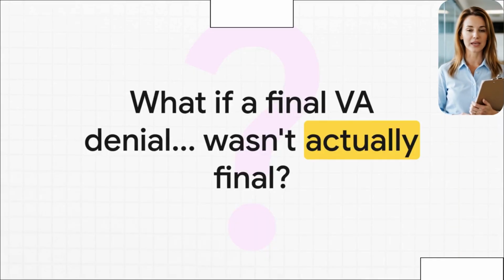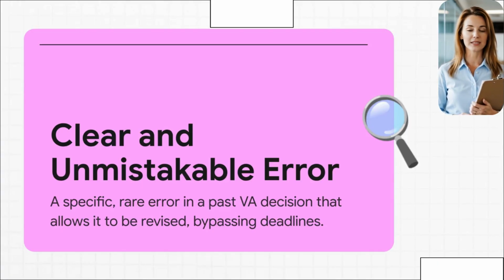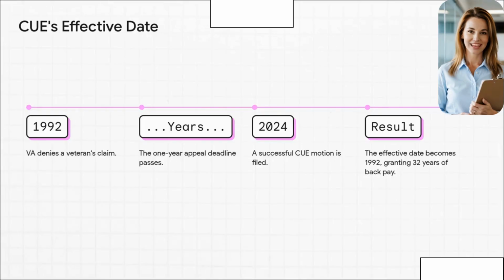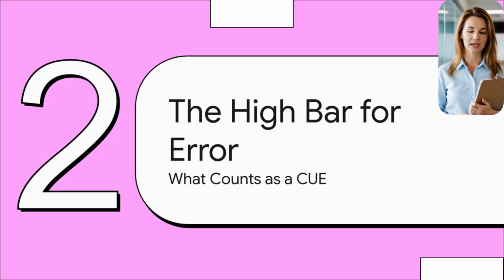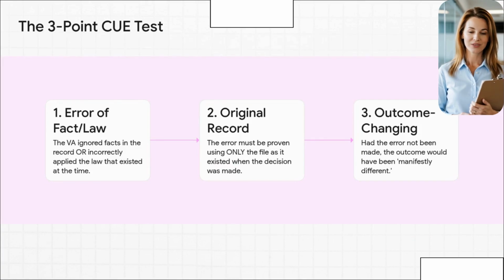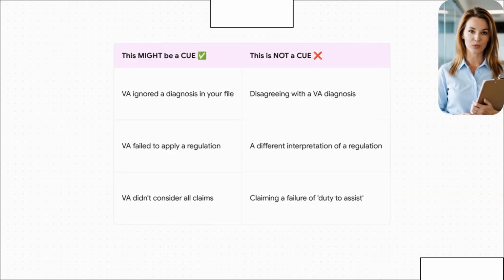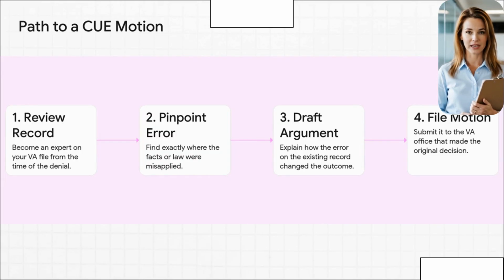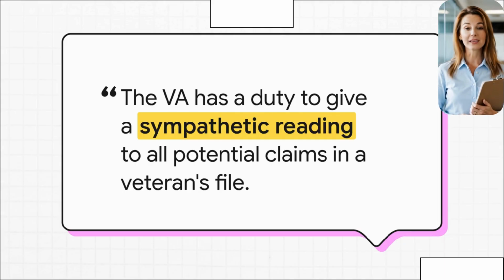VA Clear and Unmistakable Error Motions Explained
The YouTube transcript from Davidson Law Offices primarily discusses **Clear and Unmistakable Error (CUE) motions** as a legal avenue for veterans to challenge previously denied disability claims with the **Department of Veterans Affairs (VA)**, even decades after the final decision. A CUE motion allows a veteran to seek a **revision of a prior VA decision** based on an error of fact or law that existed at the time of the original claim, which can result in a dramatically earlier **effective date** for benefits and significant **back pay**. The speaker stresses that winning a CUE motion is **difficult and rare**, requiring a showing that the error would have **manifestly changed the outcome** of the original decision, and that **new evidence cannot be introduced** during the process. While there is **no time limit for filing a CUE motion**, the speaker cautions that it is not a cure-all, and veterans must submit their request to the **appropriate regional office** or the **Board of Veterans Appeals**.

MarketUS is your comprehensive resource for mastering federal government contracts, with a specialized focus on GSA Schedule and VA contracting. For over three decades, we've been the go-to firm for businesses aiming to expand into the lucrative government sector. Our YouTube channel offers a wealth of knowledge, from understanding the GSA Schedule application process and VA contract requirements to advanced strategies for bid winning and compliance. We share our expertise through in-depth discussions, interviews, and practical tips designed to help you attract, engage, and convert more government customers. Stop guessing and start growing your government business with MarketUS.

Some useful links:
Found this video helpful and want to show support?